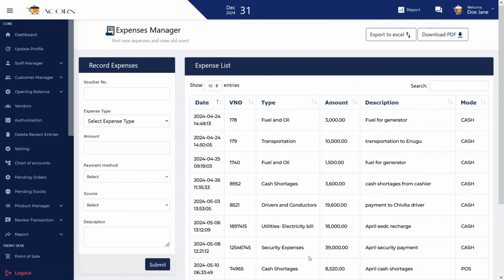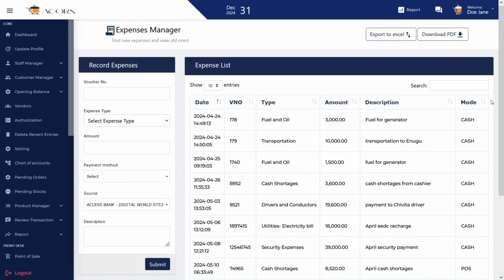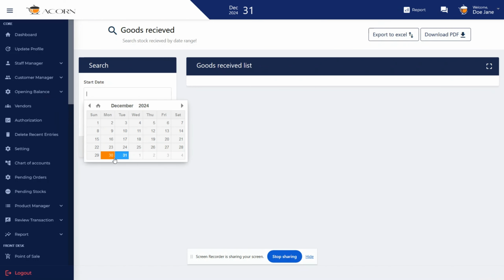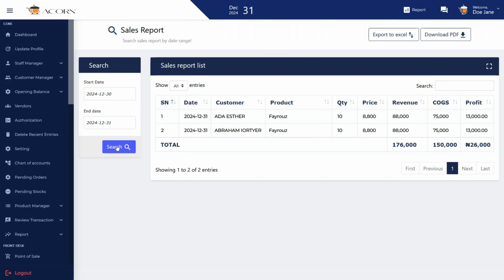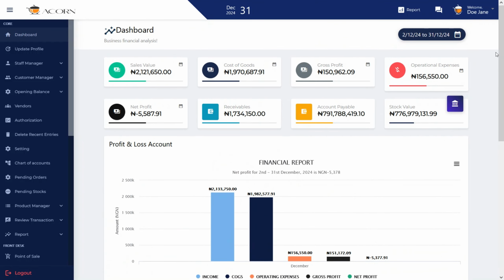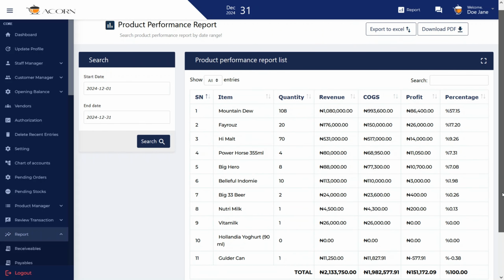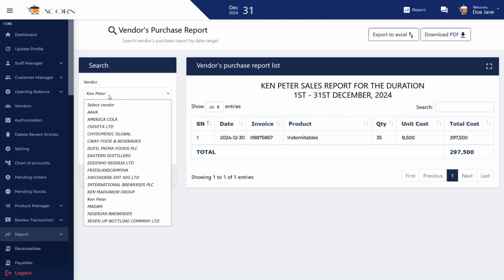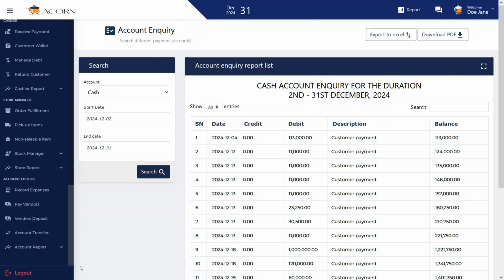Reports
View sales and transaction report on acorn360.